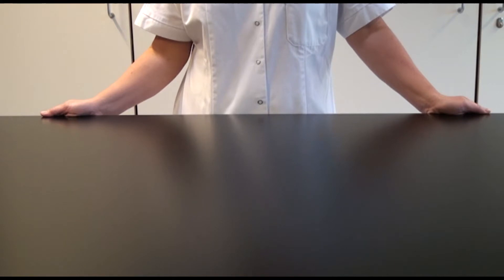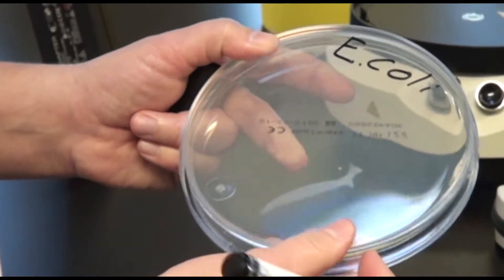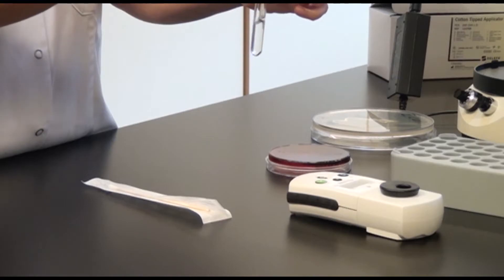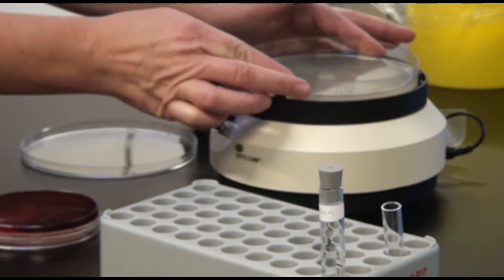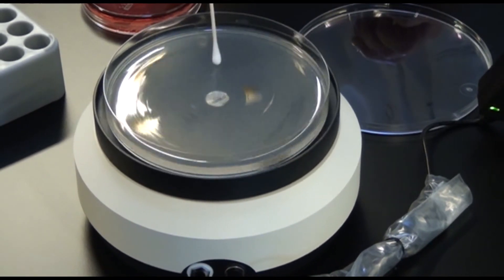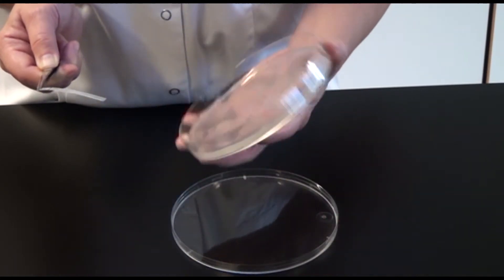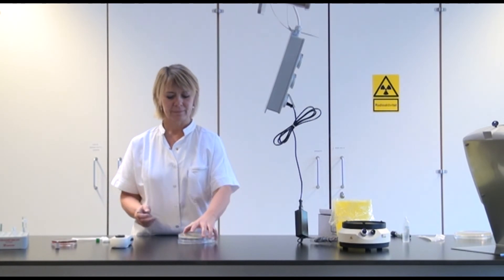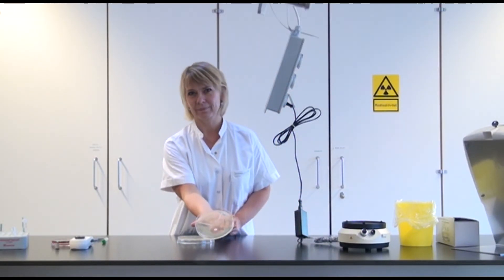Resistensbestemmelse og E test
Instruktionsvideo til resistensbestemmelse
Bioanalytikeruddannelsen, UC Syddanmark